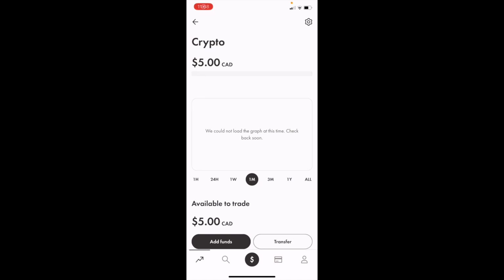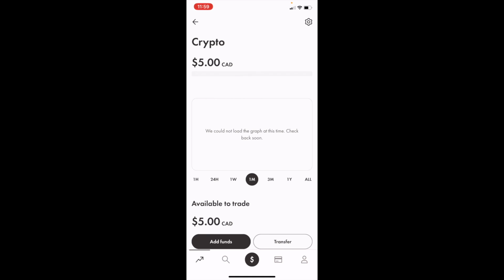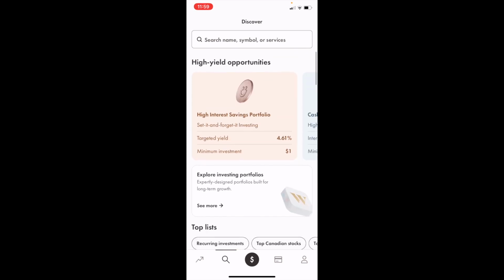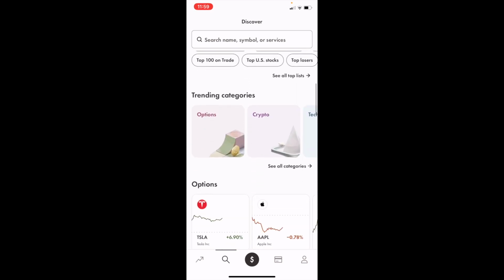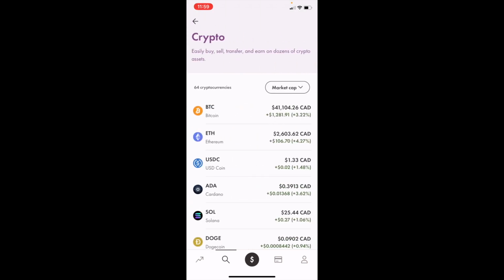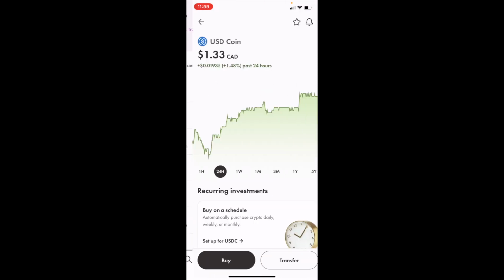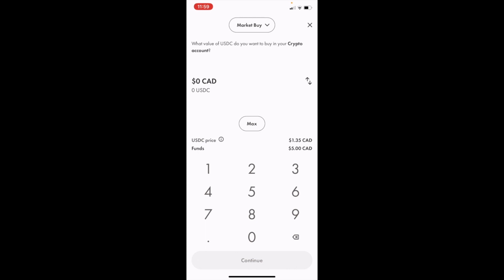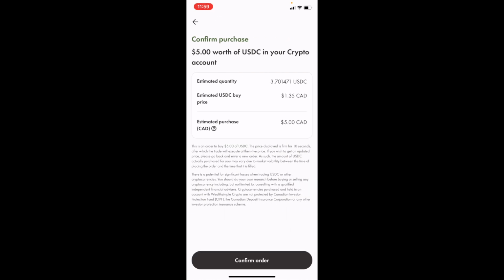How To Buy USD Coin (USDC) In Canada On Wealthsimple | Wealthsimple Tutorial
Here's a general guide on how to buy cryptocurrencies on Wealthsimple Trade:

Open an account: If you don't have a Wealthsimple Trade account, visit the Wealthsimple website or download the Wealthsimple Trade app and sign up for an account. Provide the necessary information and complete the registration process.

Funding your account: Once your account is set up, you'll need to fund it with Canadian dollars (CAD) to buy cryptocurrencies. You can link your bank account to Wealthsimple Trade and transfer funds from your bank to your Trade account.

Accessing the trading platform: Log in to your Wealthsimple Trade account and navigate to the trading platform.

Find the cryptocurrency: Use the search function or browse the available cryptocurrencies to find the specific cryptocurrency you want to buy. You can search by name or ticker symbol.

Buying cryptocurrencies: On the cryptocurrency trading screen, you'll see the current price and trading options. Enter the amount of Canadian dollars you want to spend on the cryptocurrency. Wealthsimple Trade may also provide you with the option to set a limit order or specify the price at which you want to buy.

Review and confirm: Double-check the details of your order, including the amount you're spending and the current price. Make sure everything is accurate before confirming the trade.

Monitoring your cryptocurrency holdings: After your order is executed, you can monitor your cryptocurrency holdings in your Wealthsimple Trade account. The app or website should provide you with information about your cryptocurrency balance and the current value of your investment.

Please note that cryptocurrency investments are highly volatile and carry risks. It's essential to stay informed about the cryptocurrency market, conduct thorough research, and consider your risk tolerance before making any investment decisions. Additionally, please keep in mind that platform features and processes may have changed since my last update, so it's always best to refer to Wealthsimple's official website or contact their customer support for the most accurate and up-to-date information.